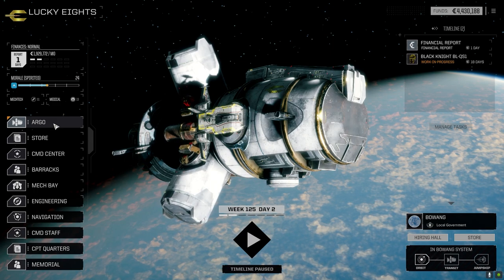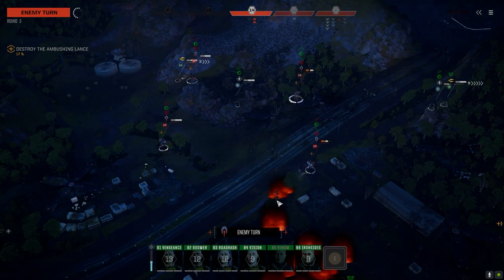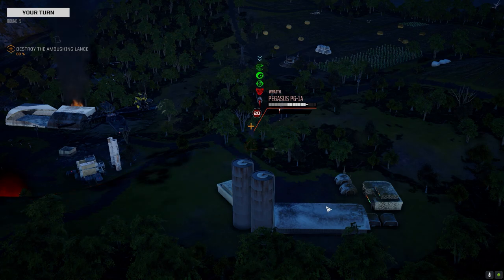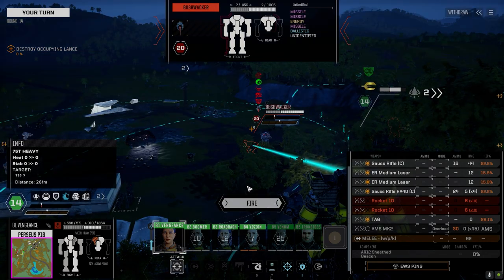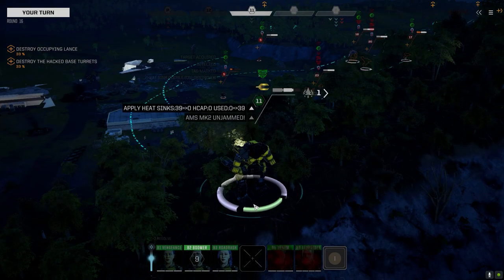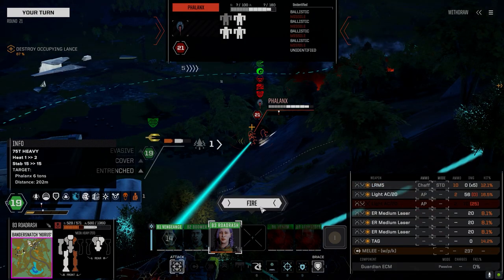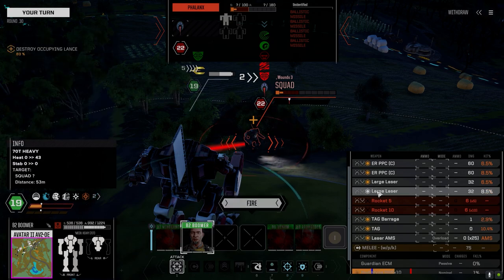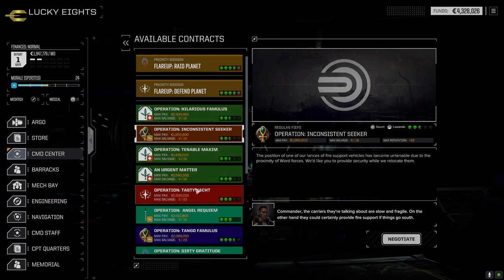Roguetech - It's Jenkins - Ep68